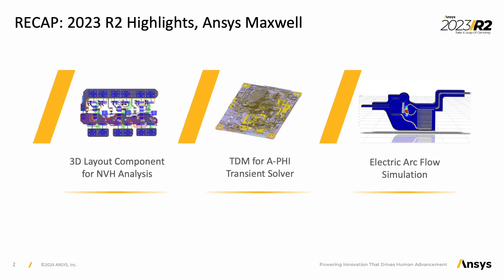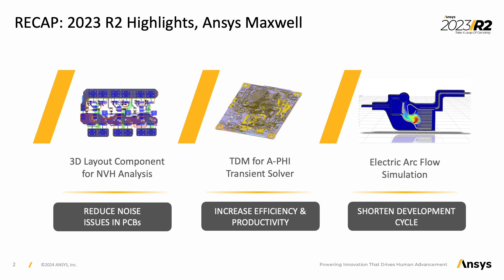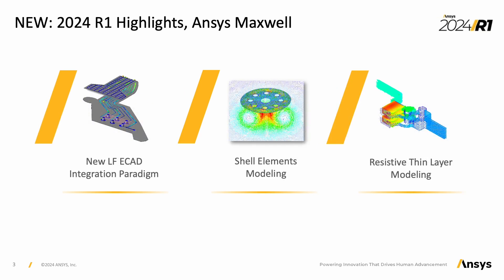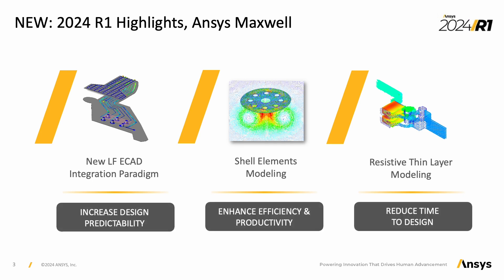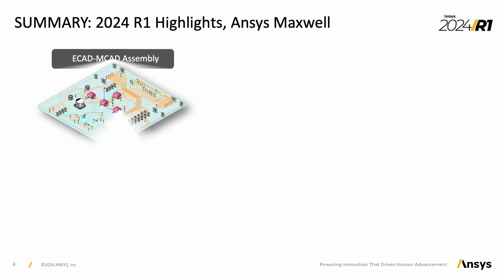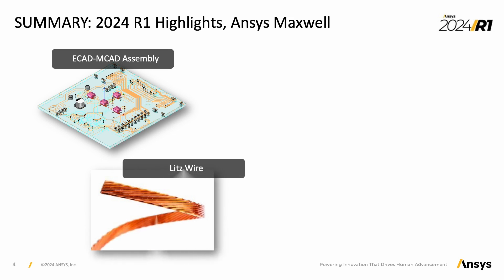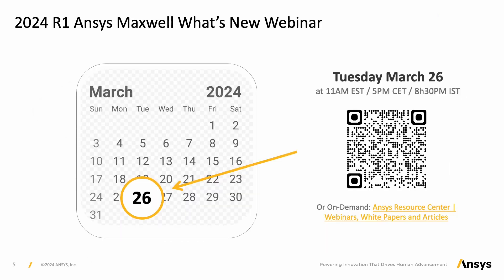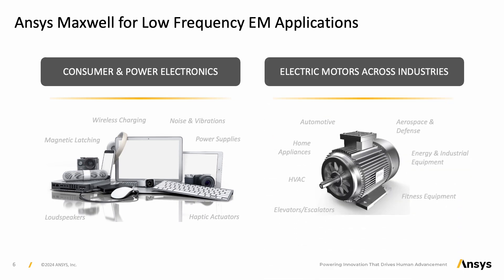Ansys 2024 R1: What's New in Ansys Maxwell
Dive into the latest enhancements and capabilities of Ansys Maxwell with our overview of the 2024 R1 release. This video is your go-to resource for discovering the cutting-edge features that continue to position Ansys Maxwell at the forefront of low frequency electromagnetic simulation technology. From the integration of ECAD-MCAD assembly for noise and vibration analysis of flex and rigid PCBs to advanced modeling techniques aimed at boosting simulation accuracy and efficiency, we cover all the significant updates. This release is a game-changer for PCB designers and electronics engineers in the consumer electronics industry.

00:00 Introduction to Ansys Maxwell 2024 R1
00:20 Introduction of ECAD integration and TDM for HPC
00:41 Implementation of electric ARC workflow and CFD solutions
01:20 Enhancements in ECAD integration for Flex PCB simulations
01:45 New modeling techniques to enhance accuracy and simulation time
02:24 Introduction to ECAD-MCAD assemblies and Litz wire capability
02:51 High Fidelity Efficiency map brings electrical machine solution to Ansys Motor-CAD
03:11 Webinar announcement for detailed presentation
03:24 Invitation to Ansys Resource Center for on-demand webinar access